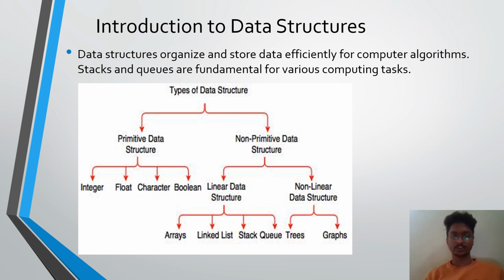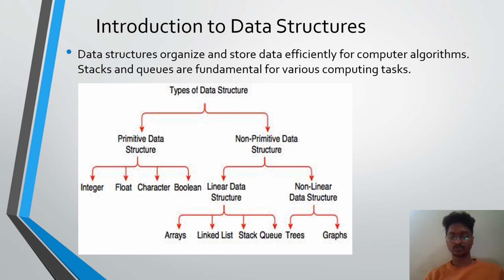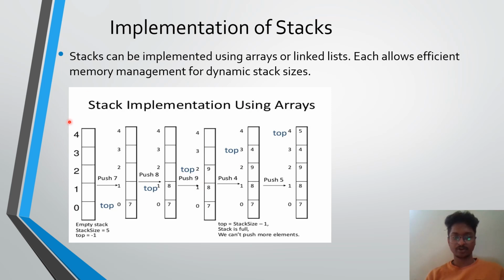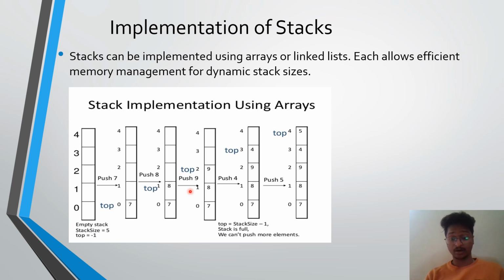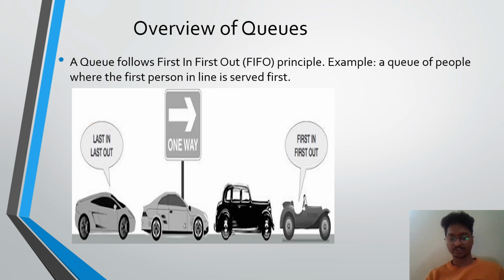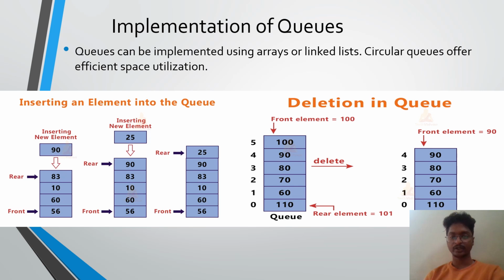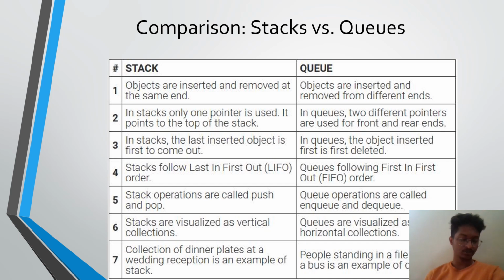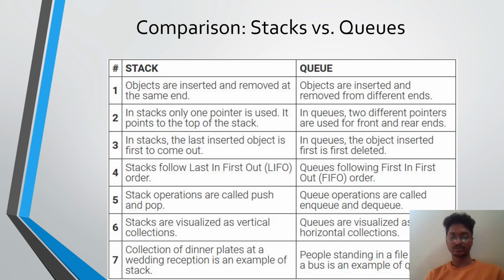Understanding Stacks and Queues in Data Structures